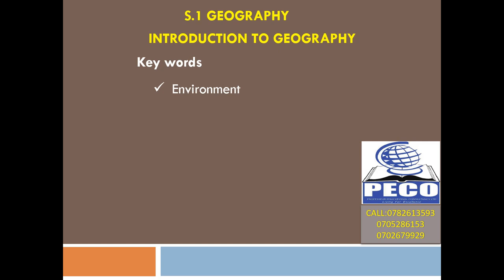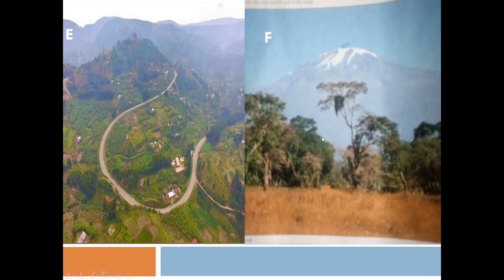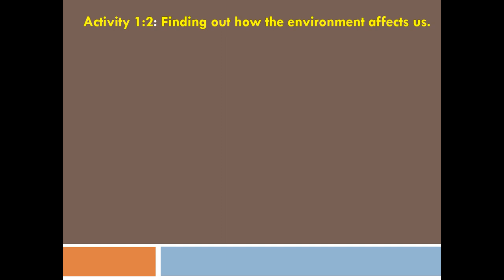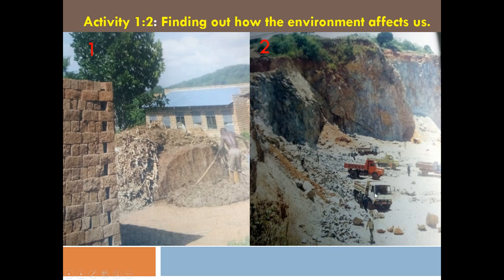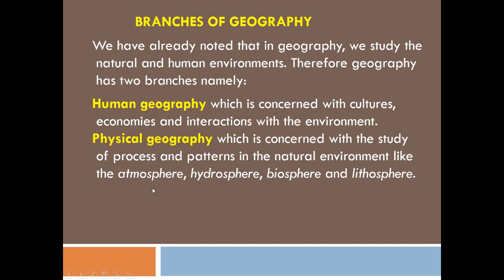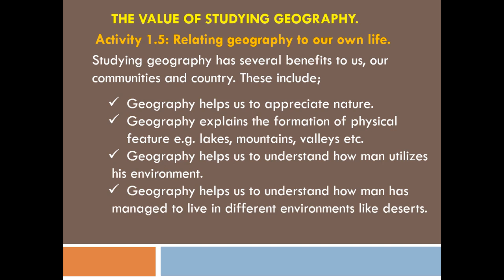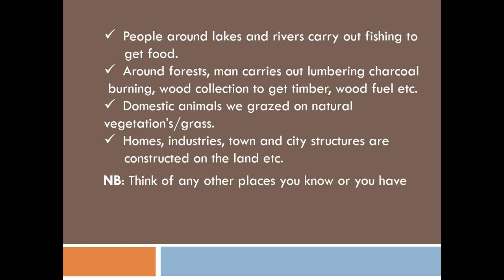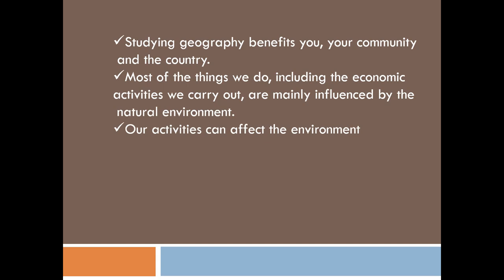Geography S1 by Kasadha M1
Learn S1 Geography New Curriculum by Kasadha Yeko